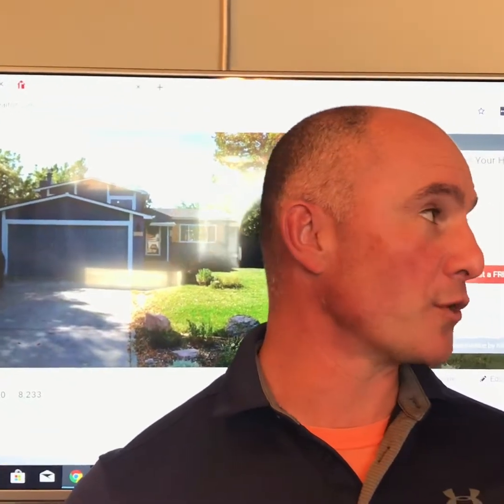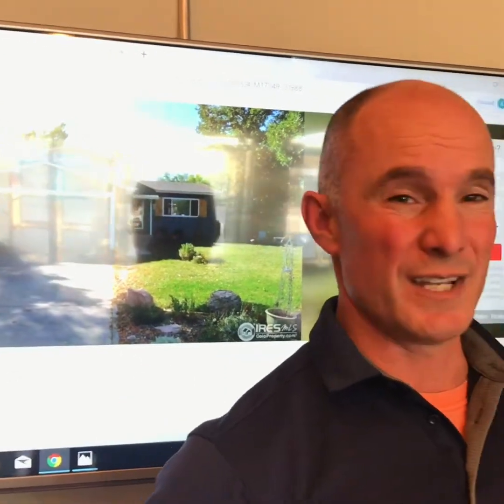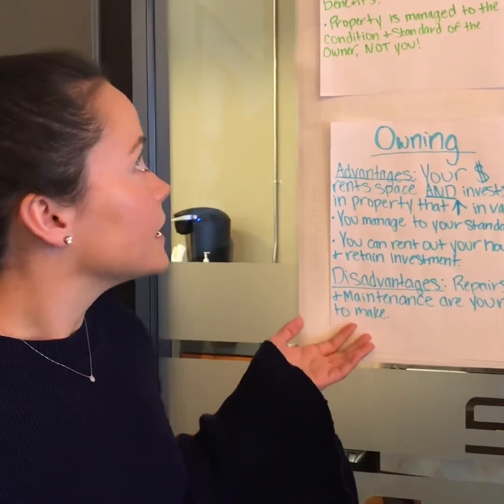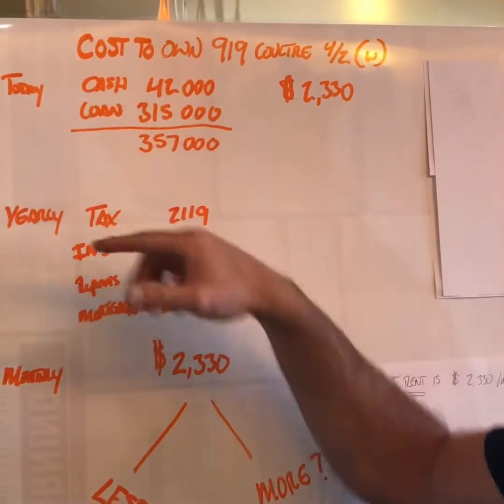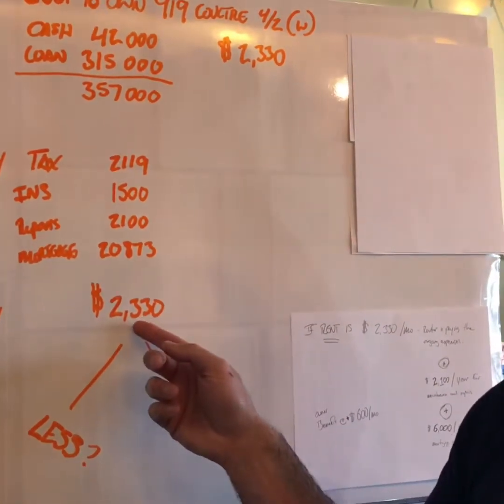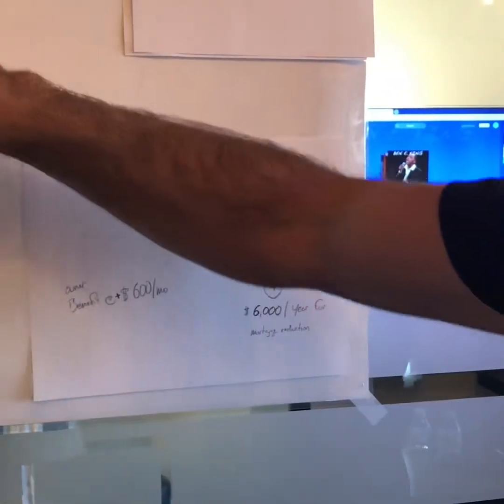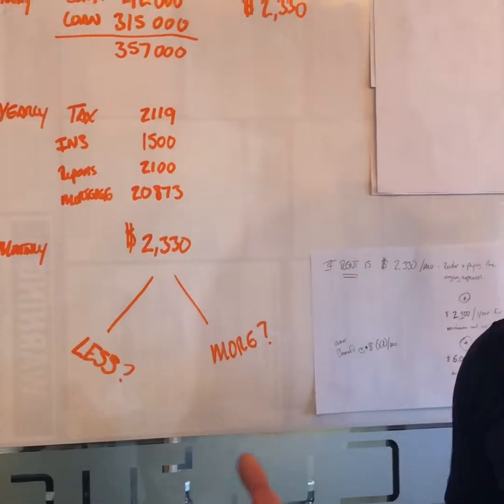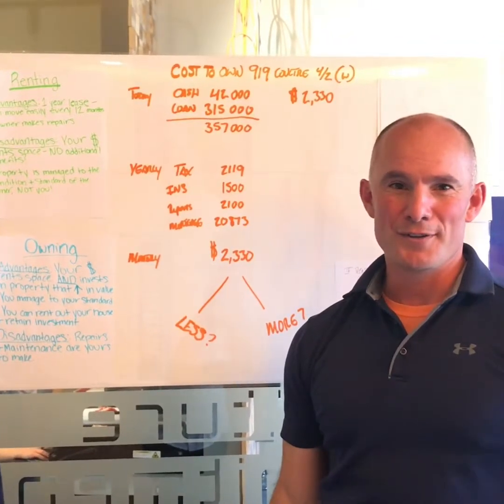Renting and Owning: What’s right for you?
Need help with deciding whether you should own or rent? The Salza Real Estate Team shares the pros and cons of each—and how to evaluate the money side of thing too.